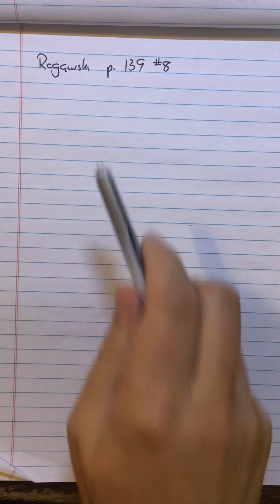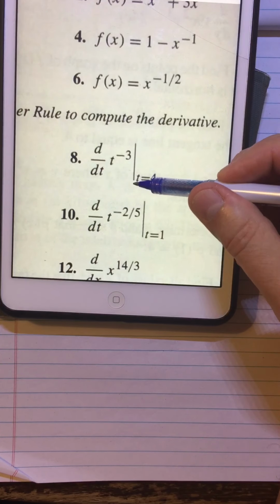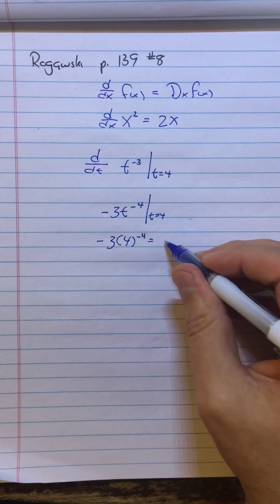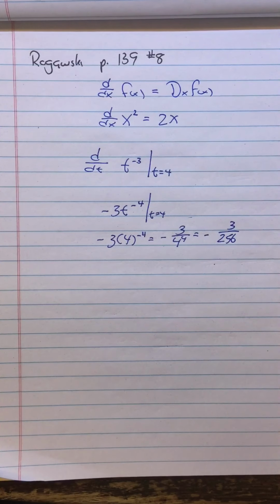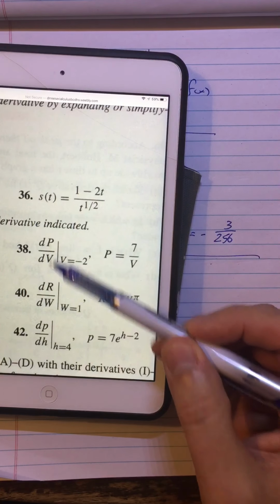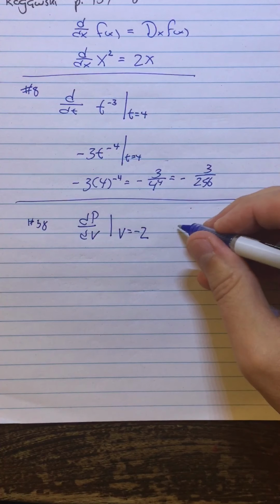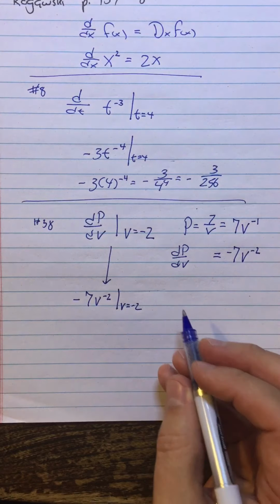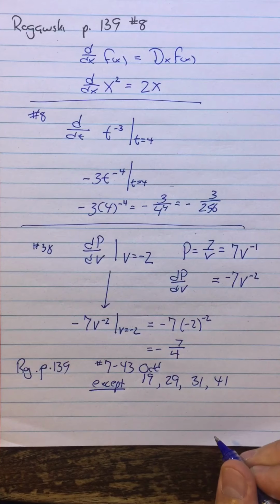Calc 3.3 Part 7